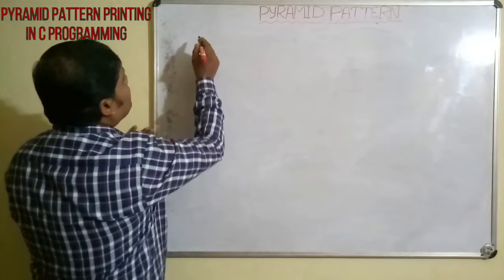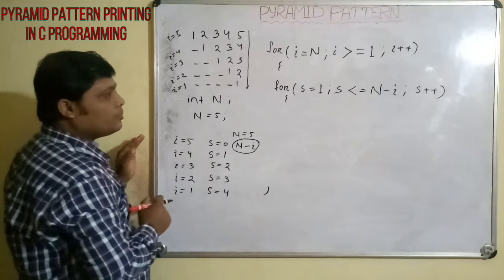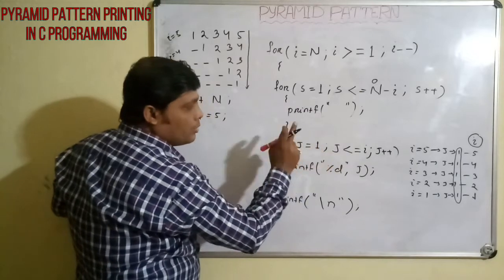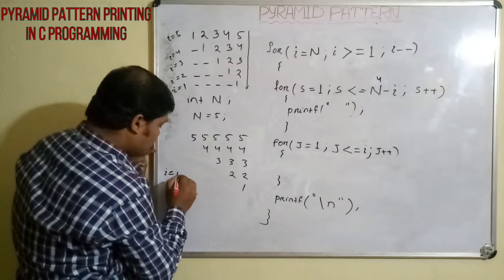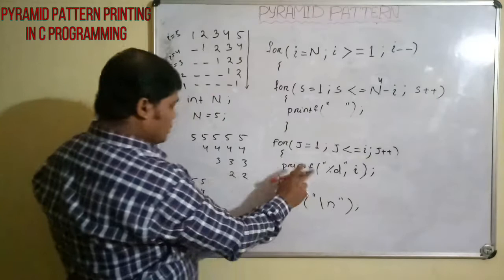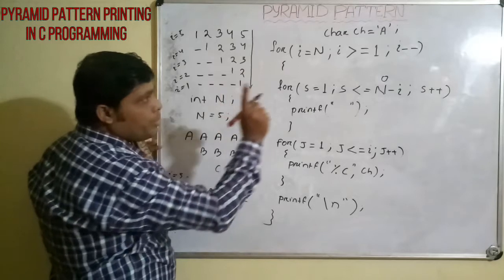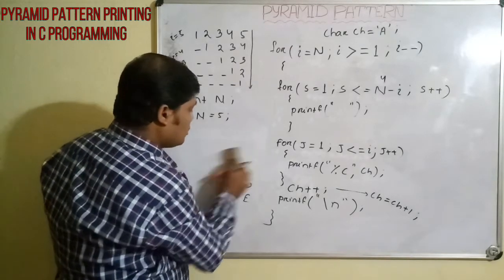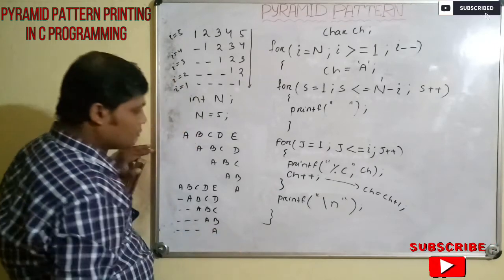PYRAMID PATTERN PRINTING IN C PROGRAMMING | PYRAMID PATTERN PART-6 | Star pattern | Number pattern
Pyramid Pattern Printing Program in C Programming Language | patterns in C - Tips and Tricks | Star Pattern | Printing Pattern in C | C Programming | How to solve any Star Pattern Program | Printing Different Pyramid Patterns of Numbers and Stars in C | using nested loops and pattern | Drawing shapes in c | creating shapes patterns | Pyramid in C | How to print star pattern in C | C Program to Print Hollow Inverted Right Triangle Star Pattern

Pyramid pattern printing in C programming
Printing Different Pyramid Patterns of Numbers and Stars in C